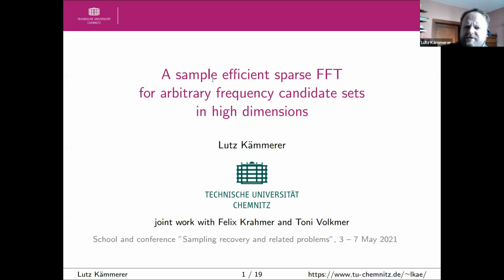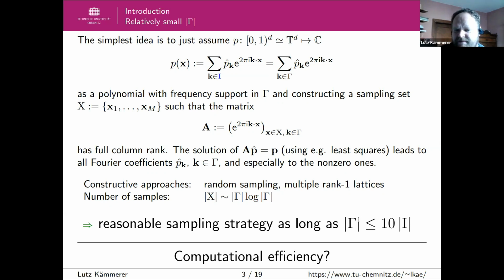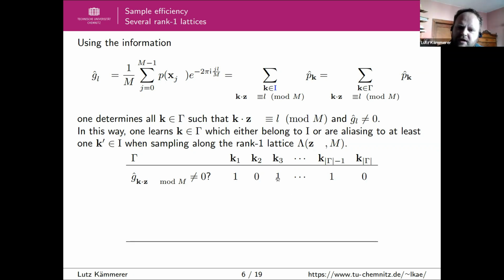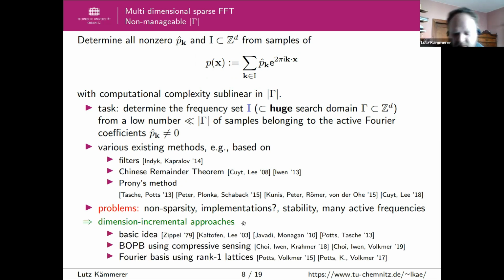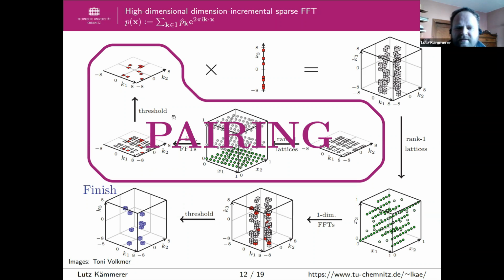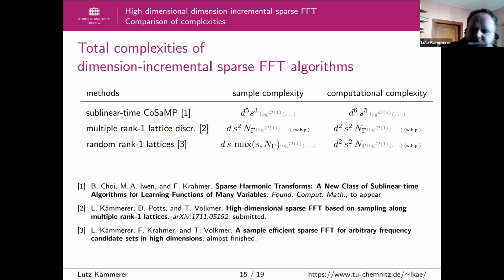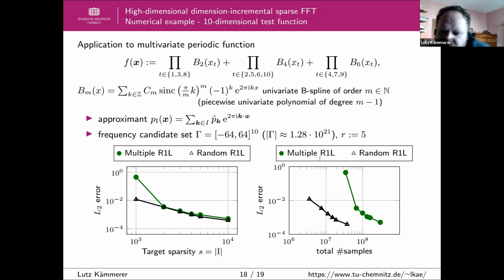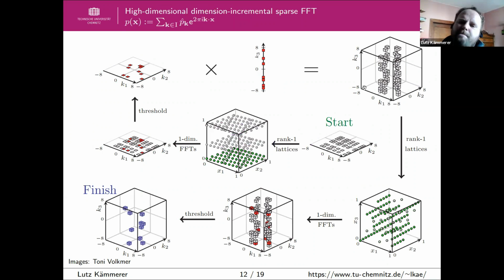Lutz Kämmerer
A sample efficient sparse FFT for arbitrary frequency candidate sets in high dimensions